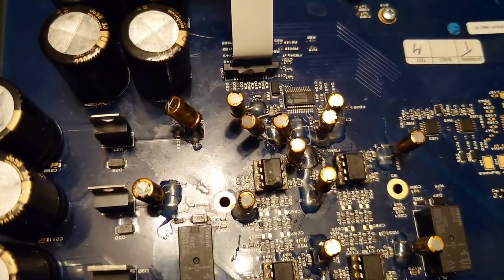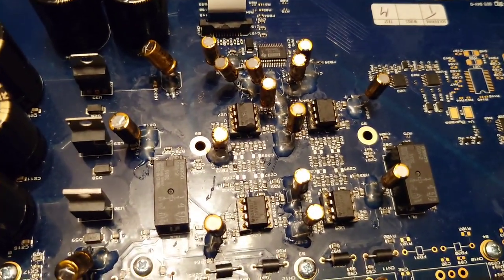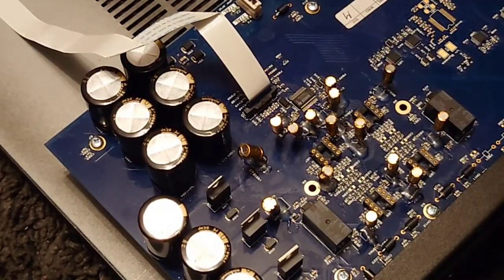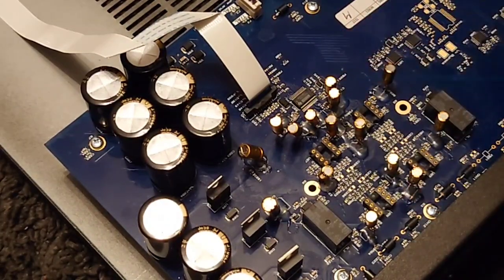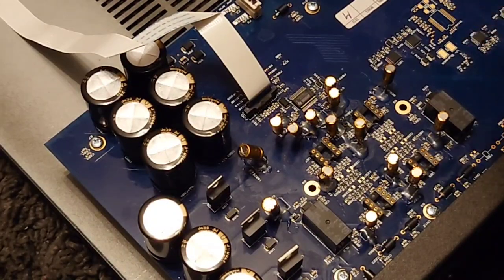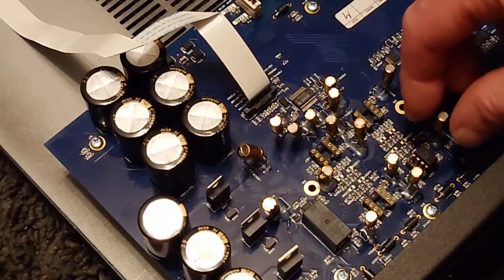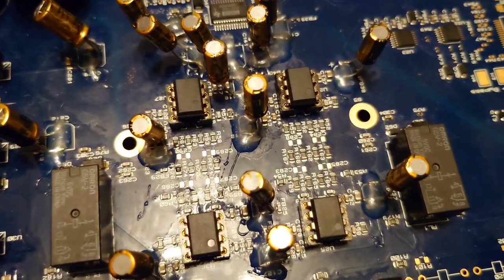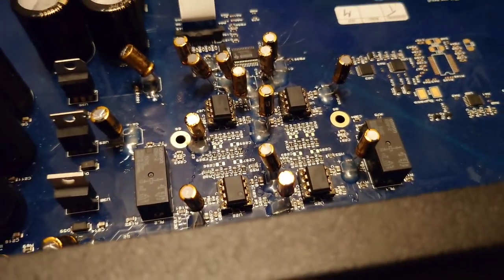I'VE UPGRADED OP-AMPS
Op-amp rolling.